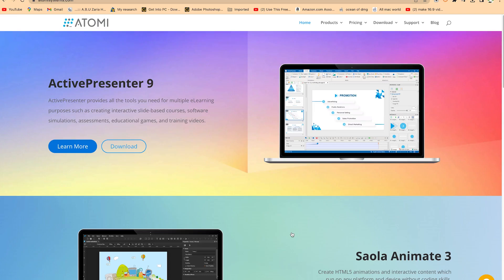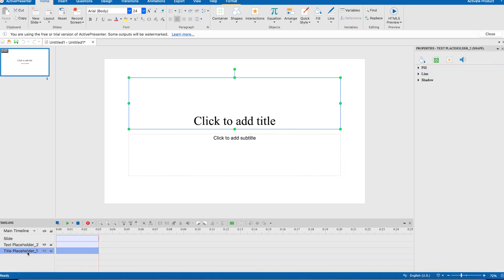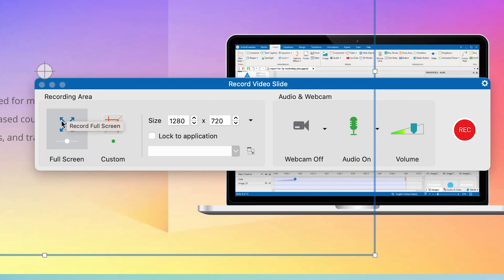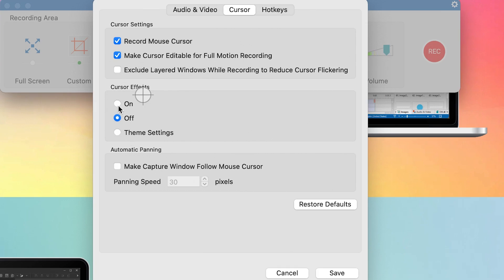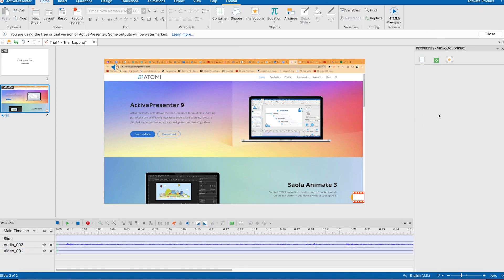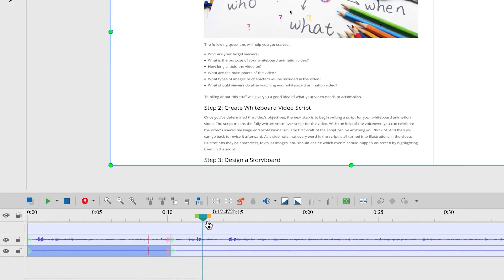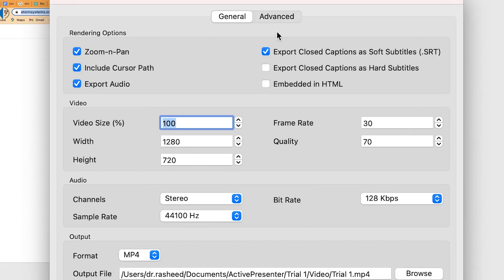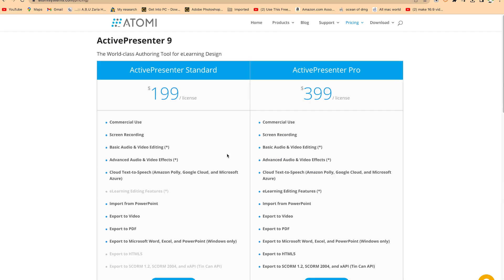How to use Active Presenter for Beginners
Learn the basics of using the Active Presenter software in this quick tutorial. Active Presenter is an easy tool for creating interactive presentations, eLearning courses, online exams and surveys. I'll show you how to navigate the interface, import slides, add interactive elements like notes, quizzes and comments, record audio and video narration, and export your final output. If you're new to Active Presenter, this tutorial will get you started creating your first interactive presentations.